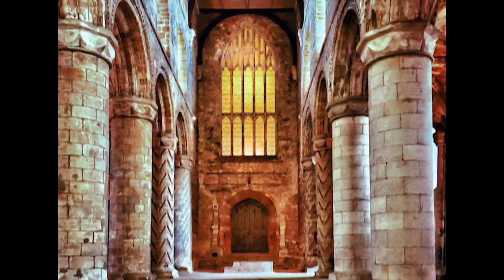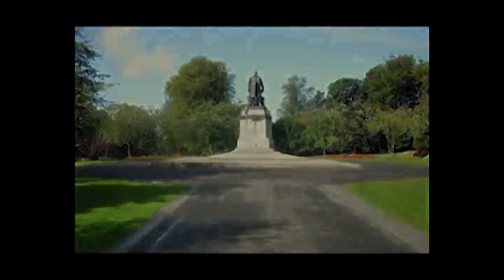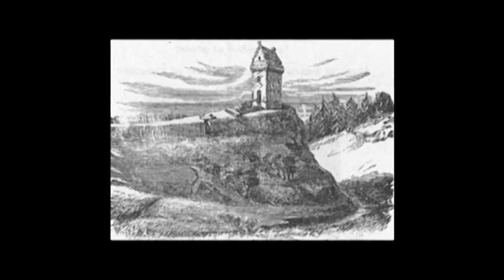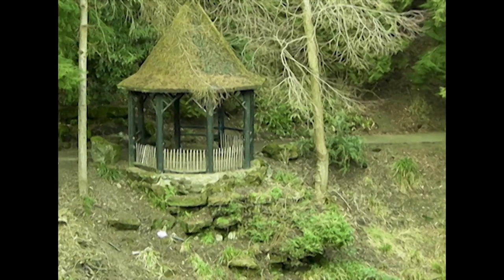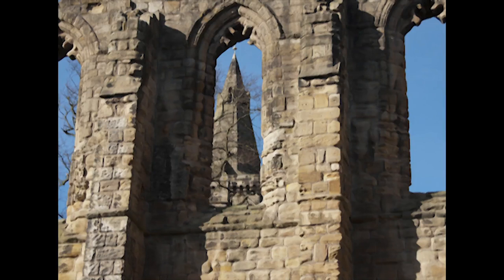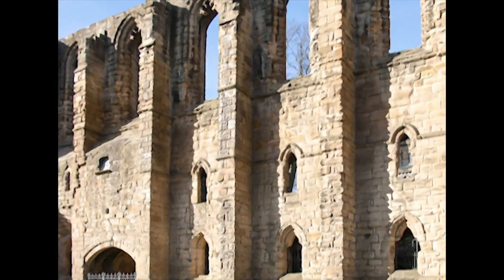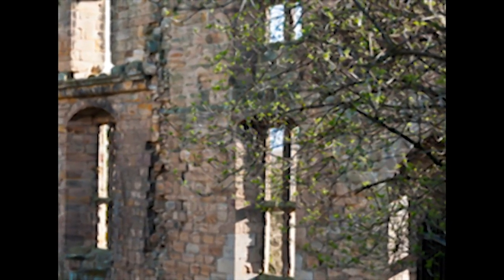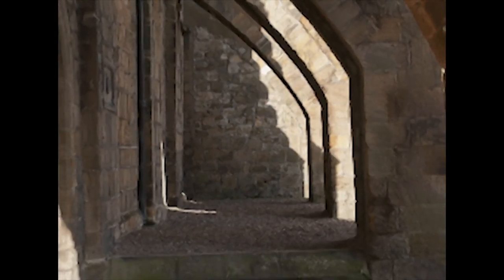HISTORIC DUNFERMLINE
Made initially as a project brief for Carnegie College and Visit Dunfermline, this is a small insight into Dunfermline's history. A history seldom known or talked about. I hope you find it entertaining and perhaps you will care to visit in person , and see for yourself !